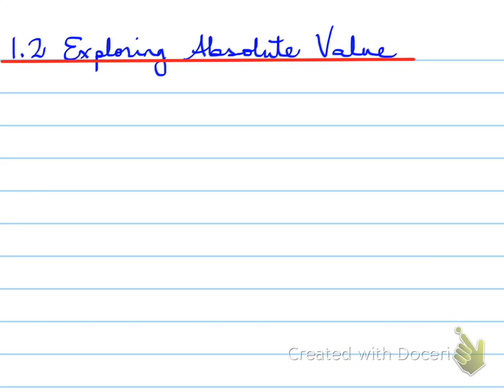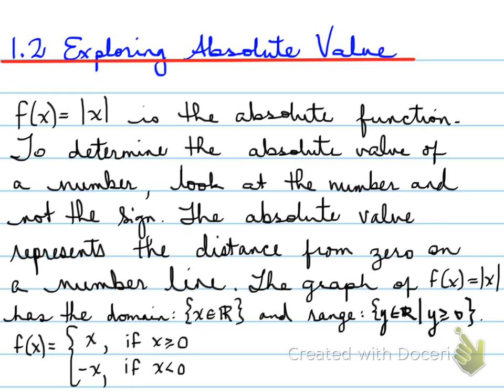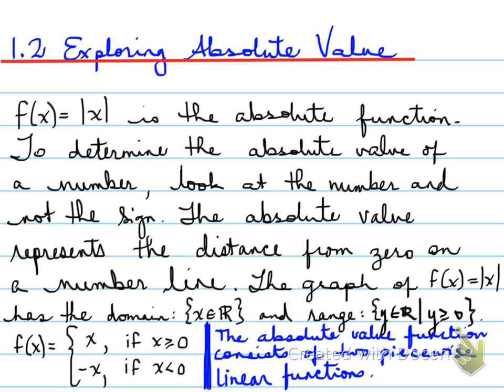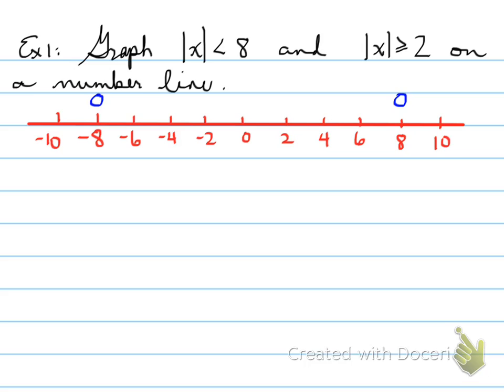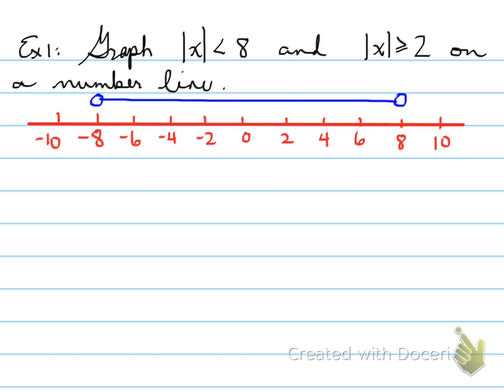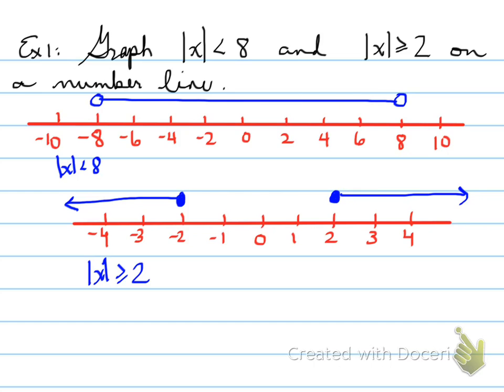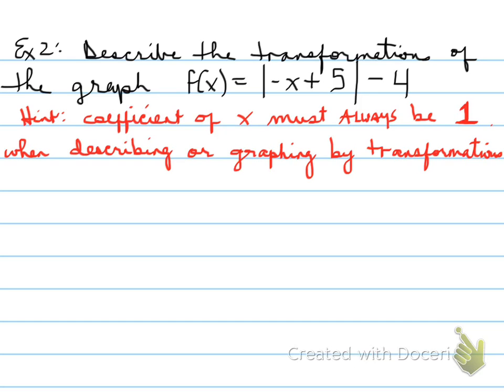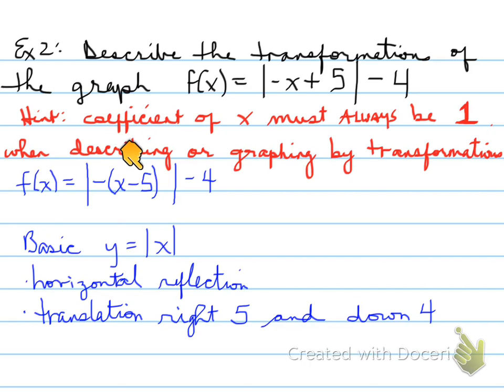MHF 1.2 Exploring Absolute Value